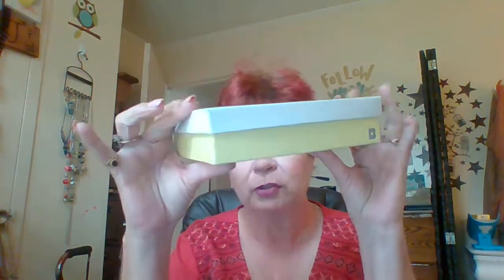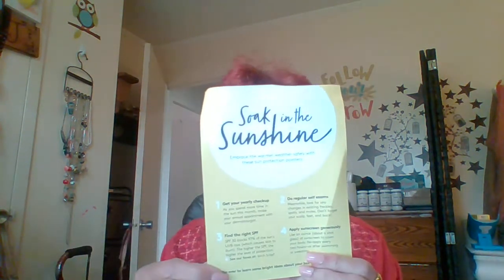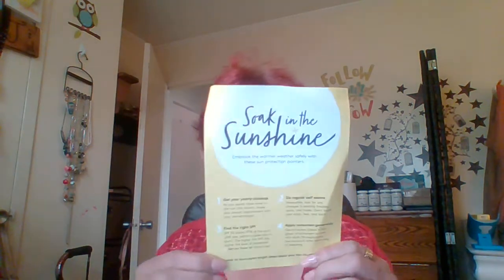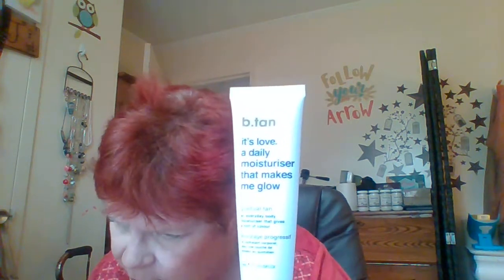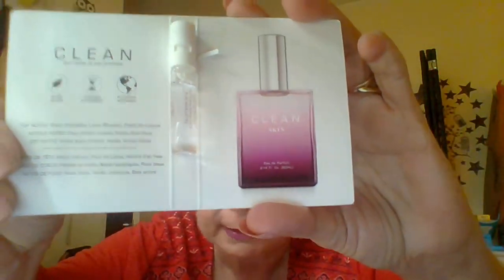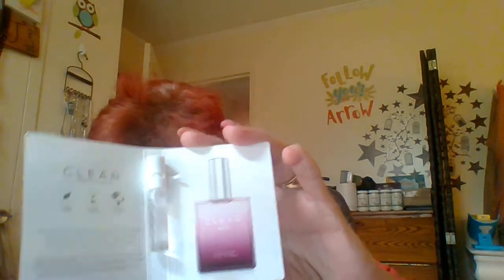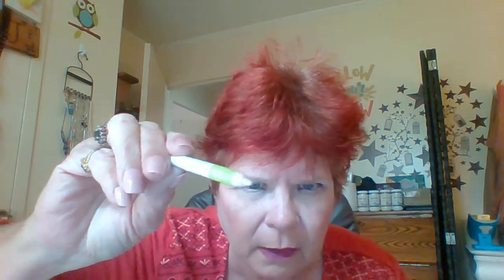My Last Birchbox...Is It A Good One?